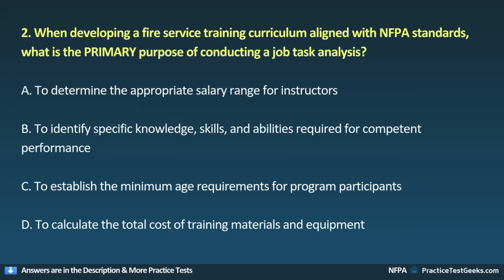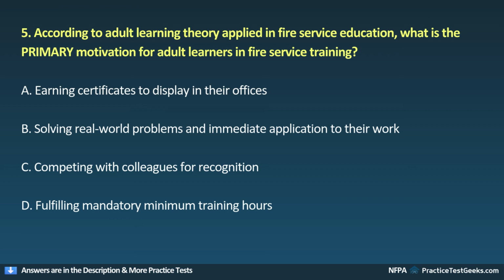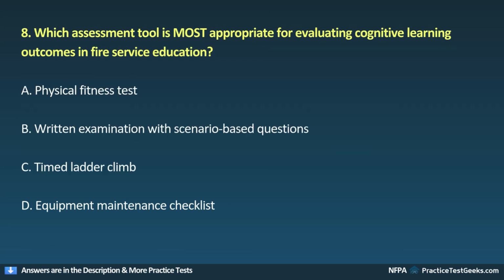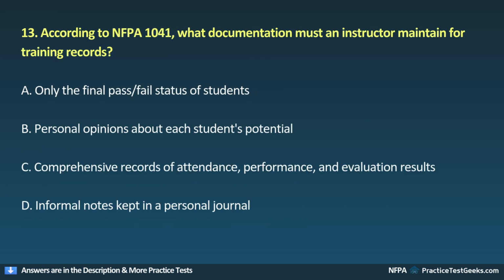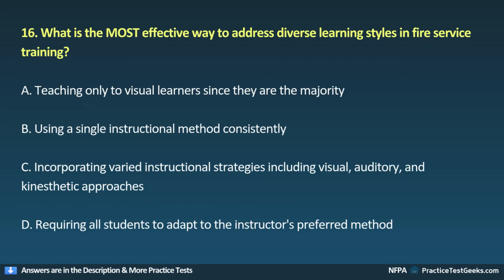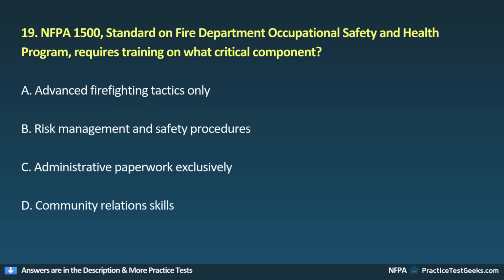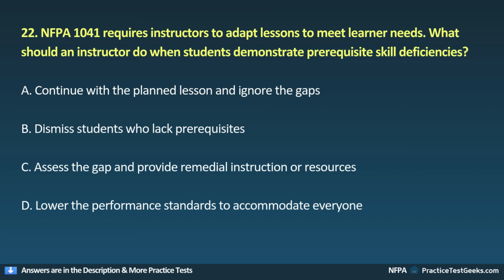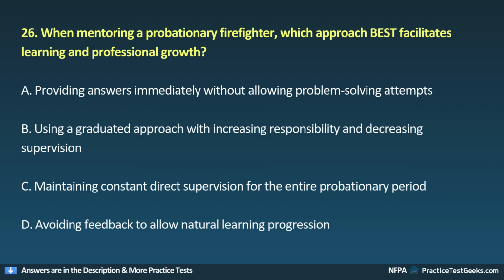NFPA Practice Test 2026 National Fire Protection Association Certification Exam Questions Answers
Prepare for your National Fire Protection Association exam with comprehensive practice questions and test preparation strategies for 2026.